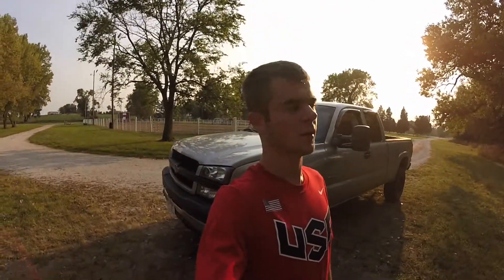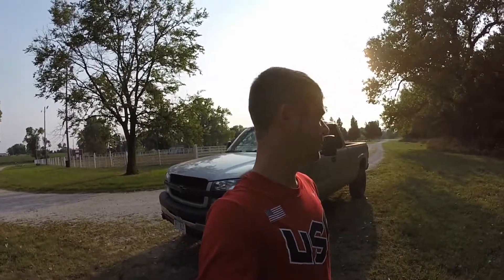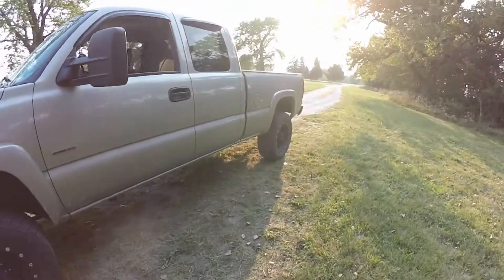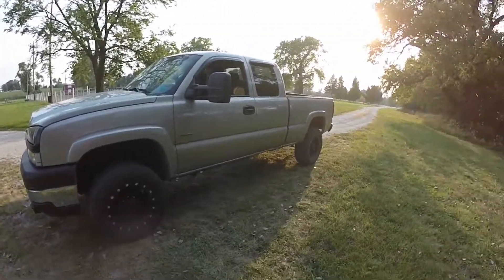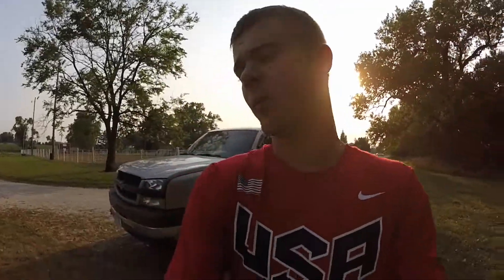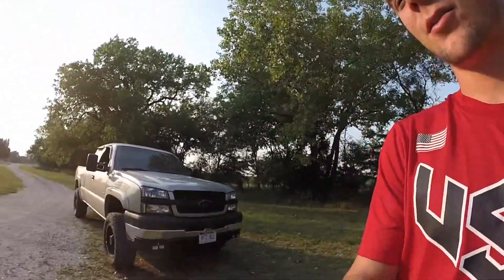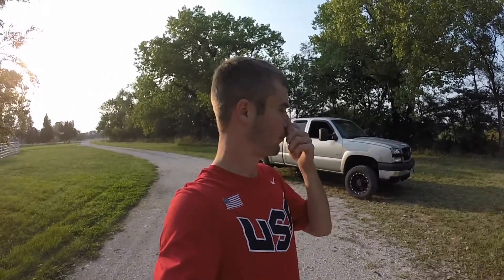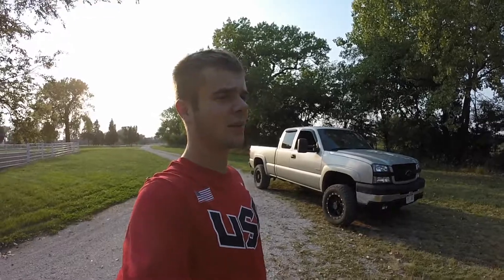BIG changes coming to the Duramax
Whats next for the lay Duramax Project. Big changes coming up with a surprise new Purchase